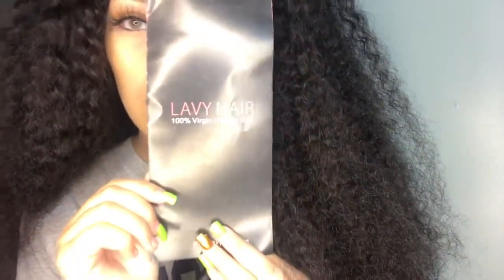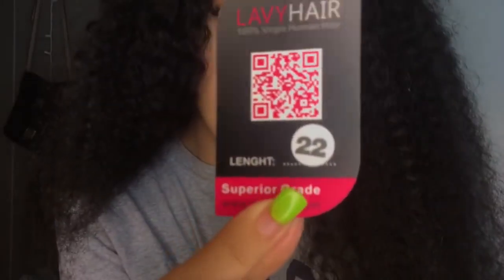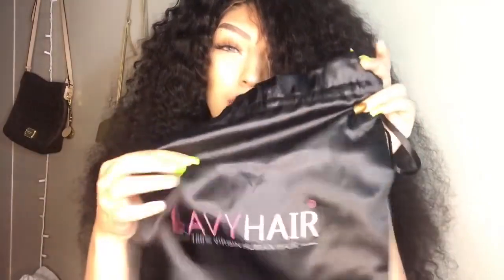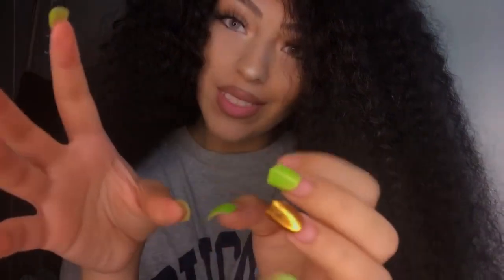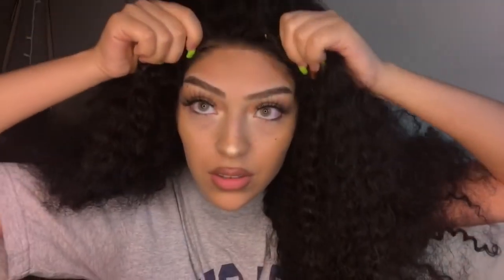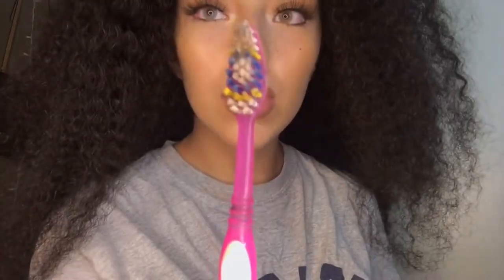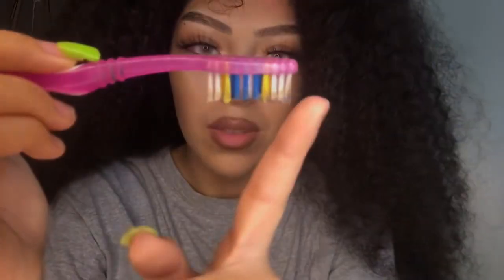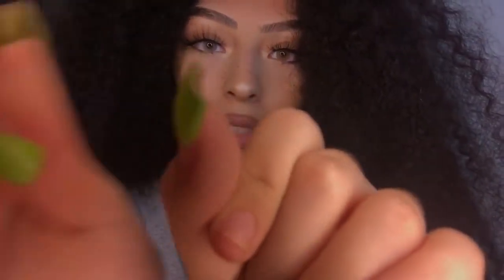SZA Inspired Hair ..Kinda Lol Big curly hair install with styling 💜Ft. Lavy Hair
Good day! beautiful people😘 have you try SZA inspired hair? big curly hair? best for winter, check it out😎 don't forget to give a thumb up if you like this  video!

Hair: Brazilian 180 density Jerry Curly Lace Front Wig 22"

Love hair, love life, lavyhair.We are specialized in 100% human virgin hair, all ur types can find in our company, high quality and good customer service is what we always insisted on! MORE INFO? CHECK

✄ Join Lavyhair ✄